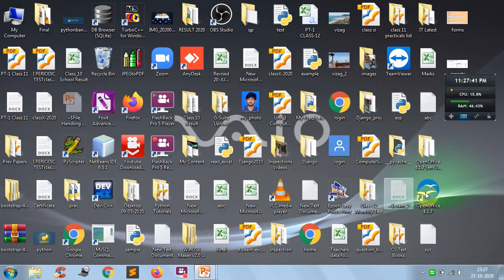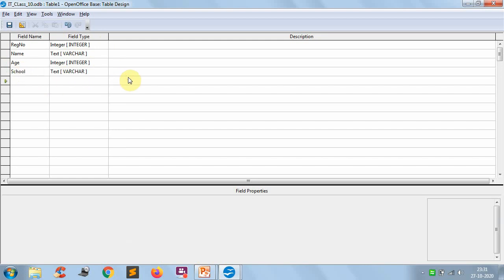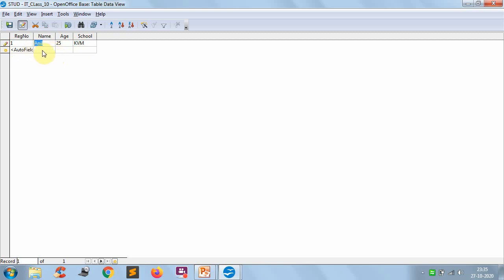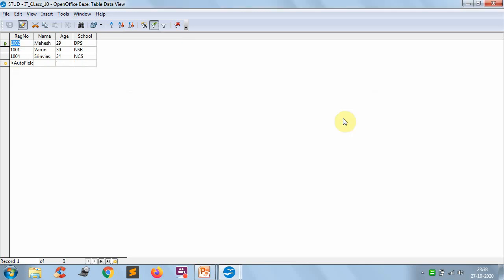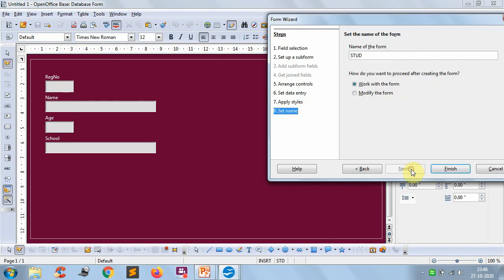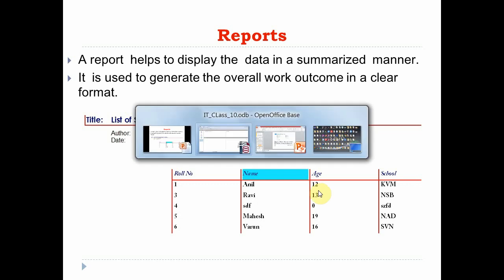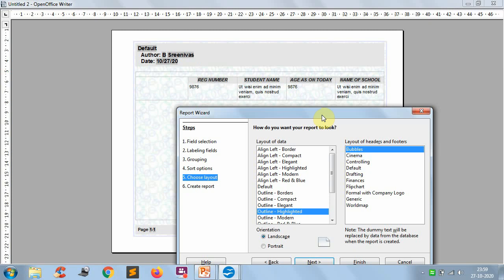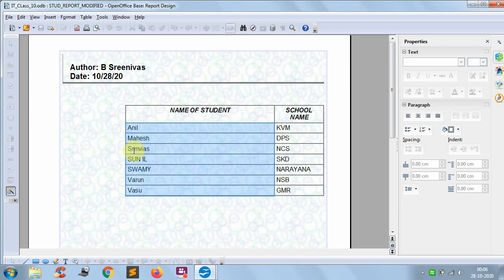How to create Tables,Forms and Reports in Open Office Class 10